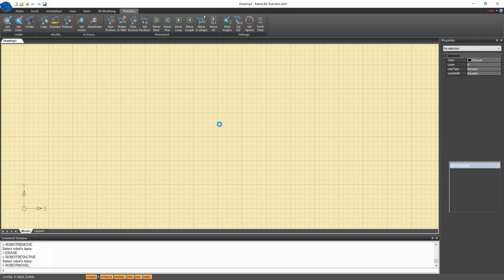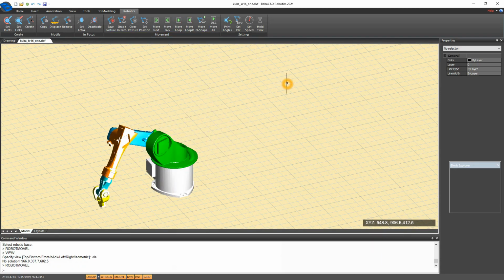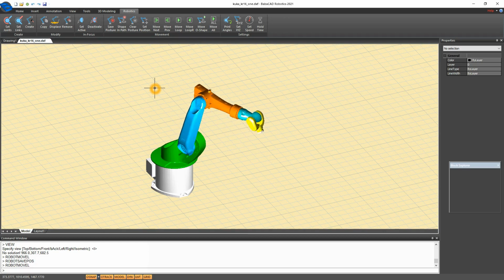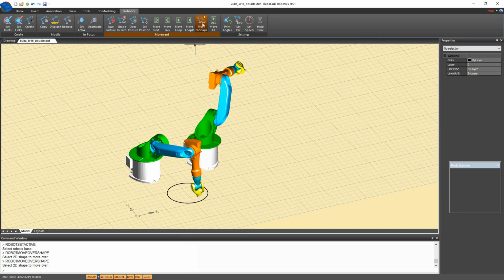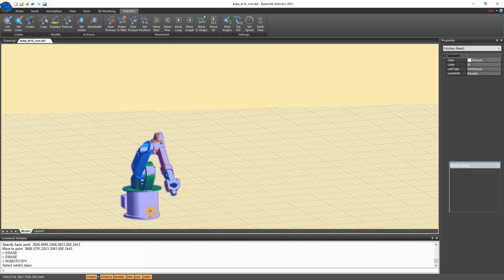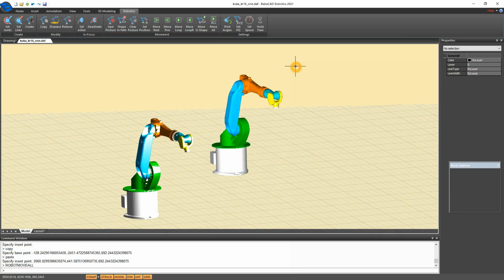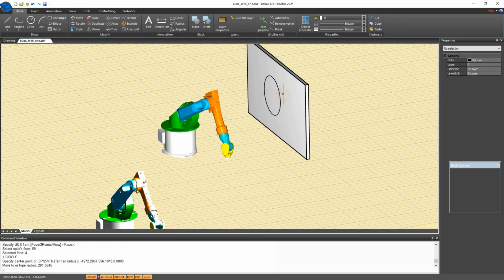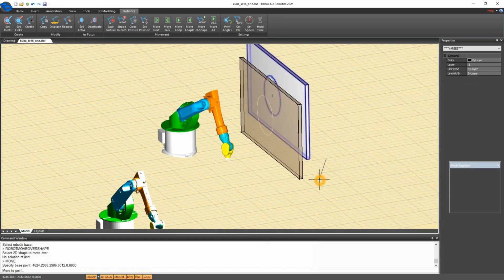BabaCAD Robotics 2021 introduction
Professional robotics simulation and control software. Fast, precise and easy to use, developed in C++ and Python, using the power of the base BabaCAD Enterprise platform.